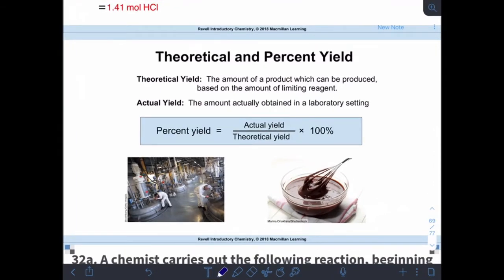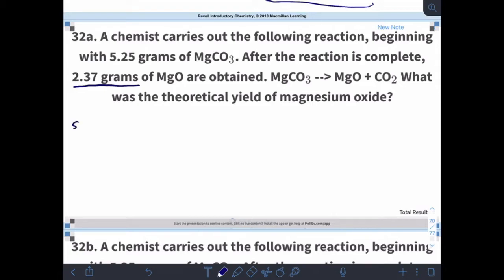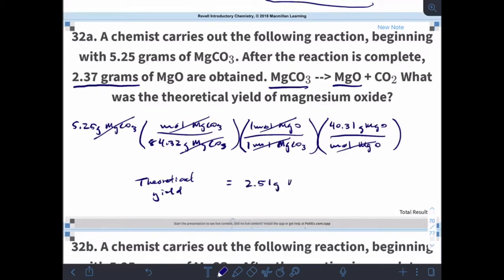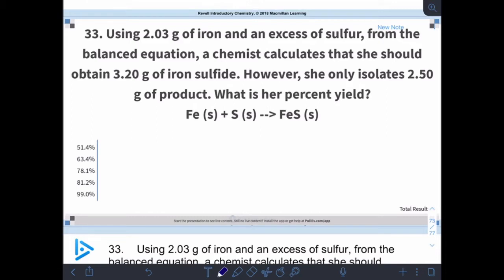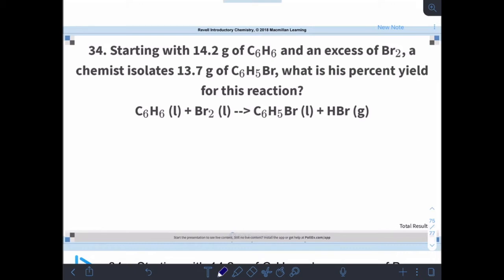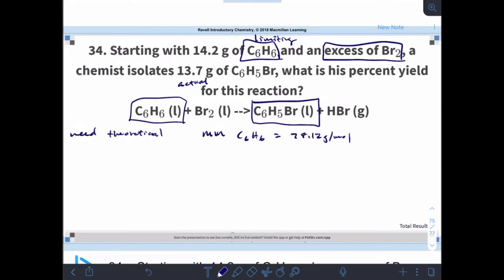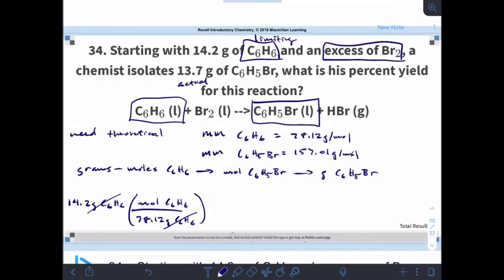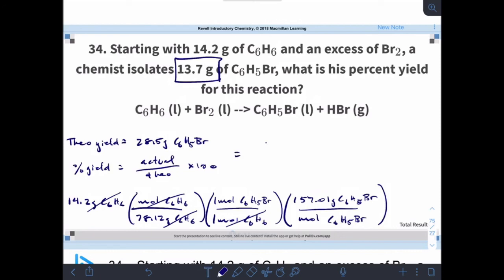Chem101 Ch 7 lecture video 9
Limiting reactants and percent yield